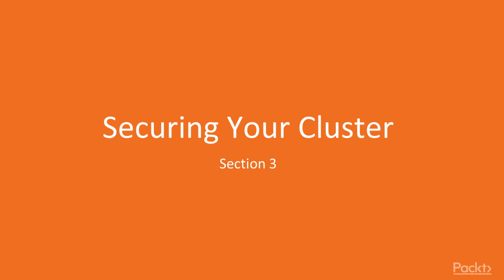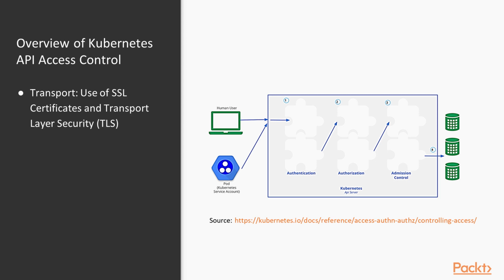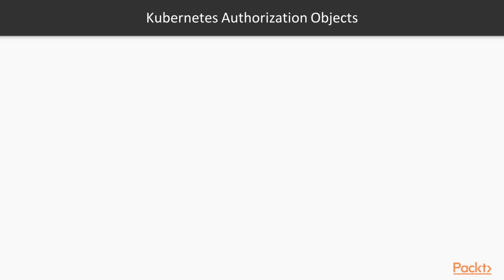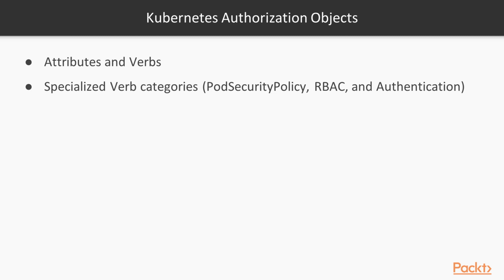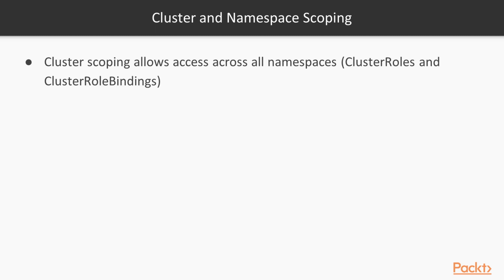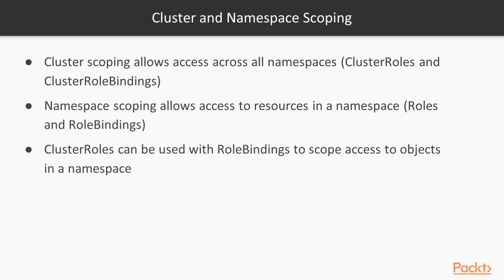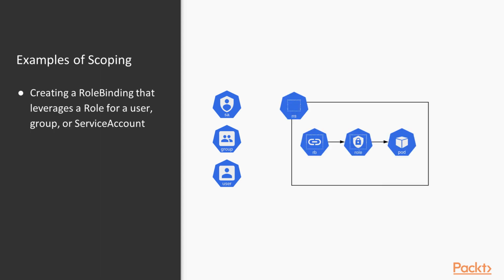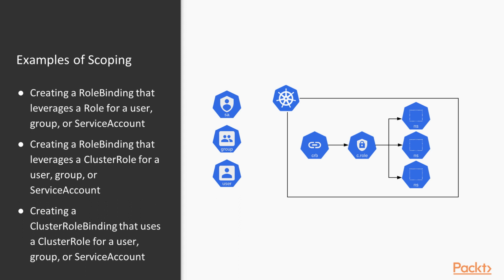Managing Microservices in Practice: Overview of Kubernetes Role Based Access Control | packtpub.com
This video tutorial has been taken from Managing Microservices in Practice. You can learn more and buy the full video course